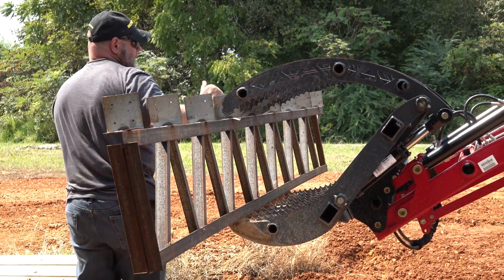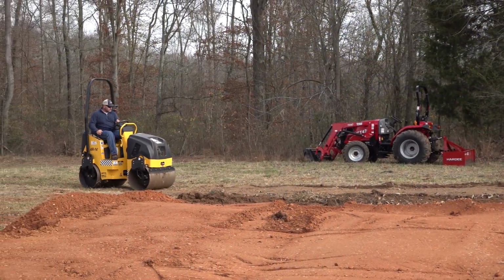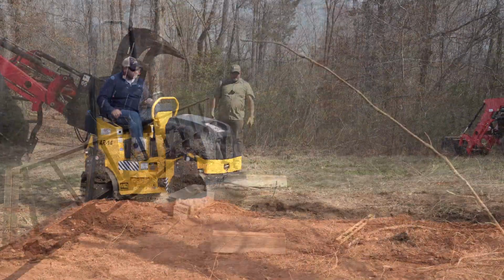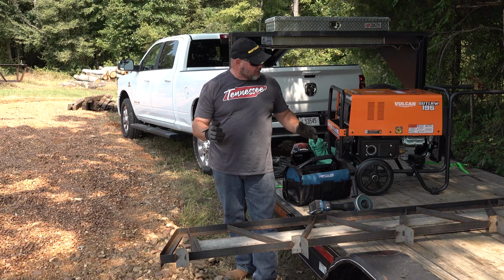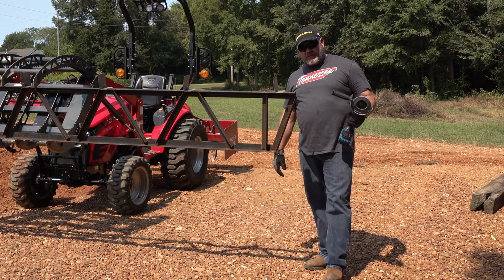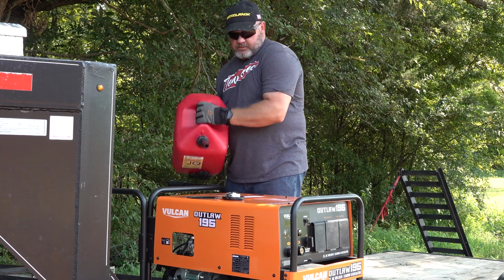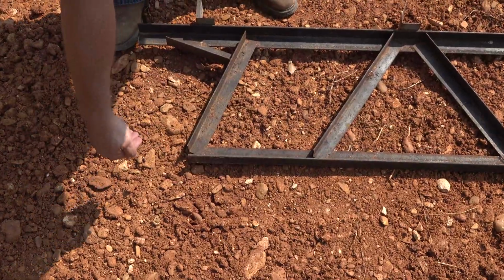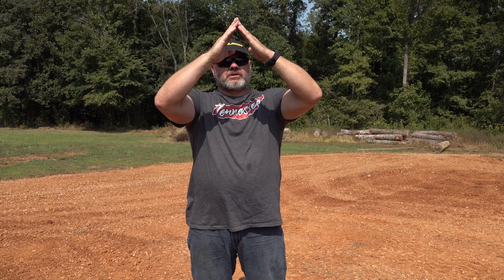A Better Pole Barn PT2 / Welding Metal Trusses / Vulcan Outlaw 195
Frontier Sawmills

A better pole barn series. In this video, we weld the pole barn trusses together. This has been long-awaited. We bought these trusses for the barn over one year ago. We used the @TYM Tractors T25 as two extra sets of hands. The Vulcan Outlaw 195 welder generator worked great. Harbor Freight has a winner in that welder.

Hercules power tools from @Harbor Freight Tools
Vulcan Welder Generator @Harbor Freight Tools
TYM T25 @TYM Tractors